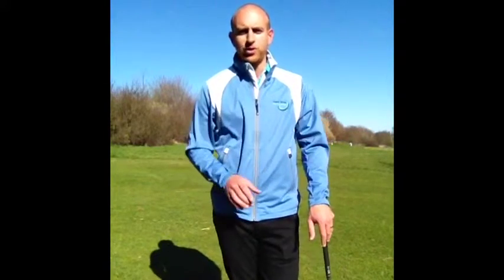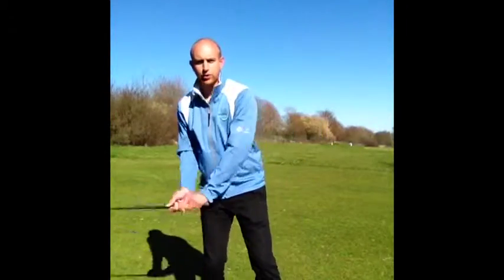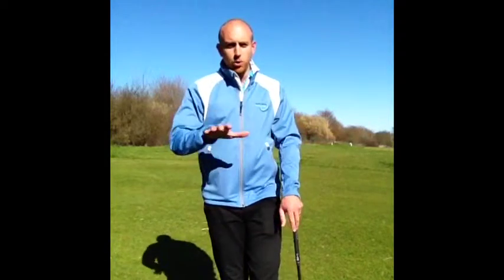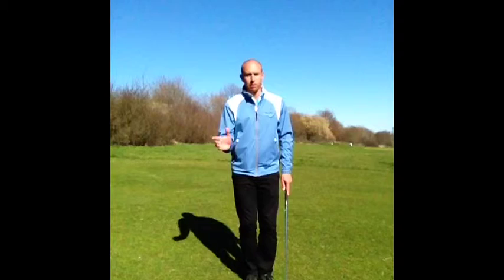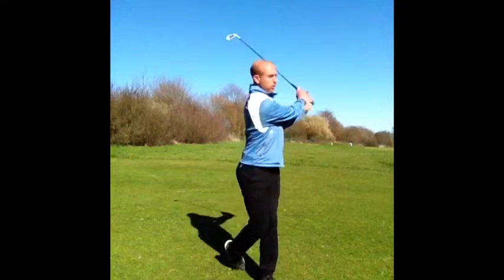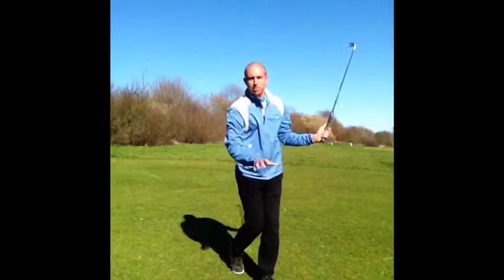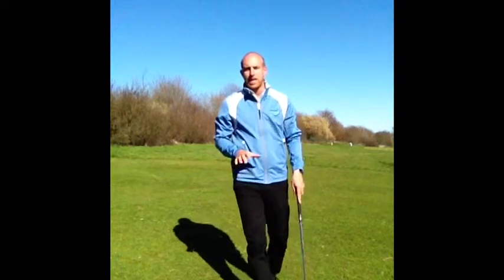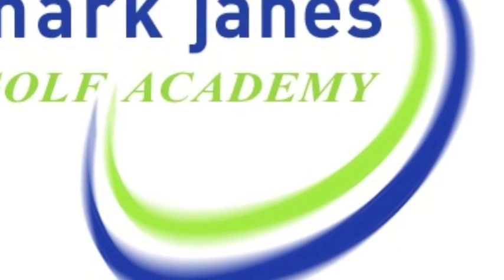Stable Base For Consistent Contacts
Front foot only practice swing to improve contact and consistency